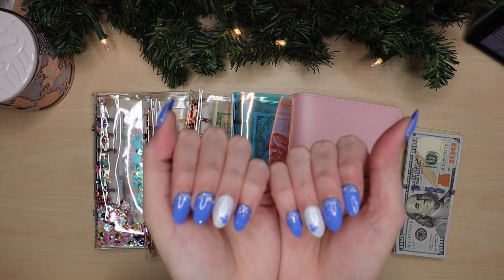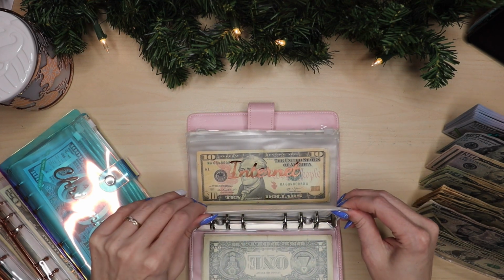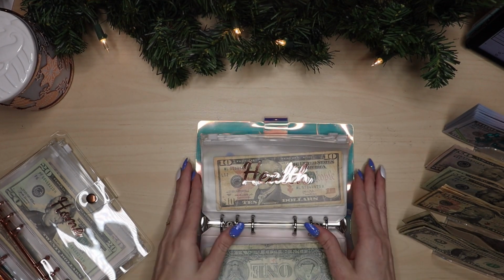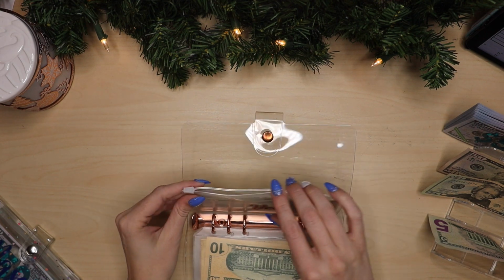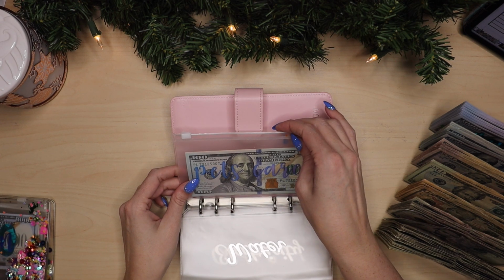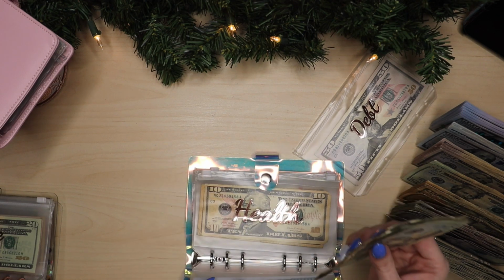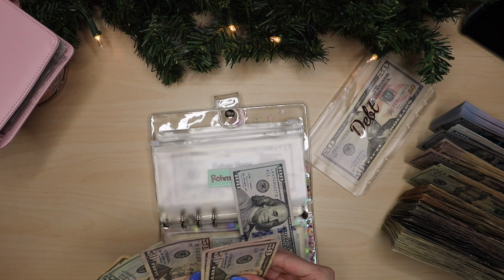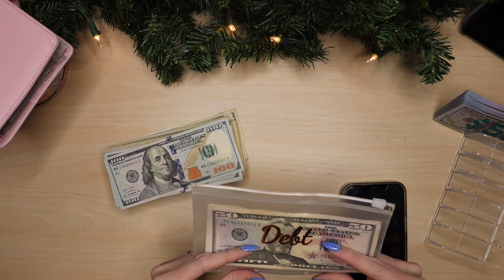Last Paycheck of November | Cash Envelope Stuffing | Bill Condensing | Large Bank Deposit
We did do a little bill condensing as well. Finally got to clean out the Bill binders and deposit the money for December's bills!

I use an excel to do my budgeting every week. The Googledoc for my excel spreadsheet is below!

All items used in my videos are linked below. I greatly appreciate your support just by watching my videos so no pressure on using my links.

Thank you again for watching. I love you all!!

Pink Cash Envelope Bundle

Iridescent Binder and Envelope Bundle

Clear Binder with Rose Gold Hardware

Rose Gold Envelope Labels

Pack of Cash Envelopes

Canon M50 Camera for filming